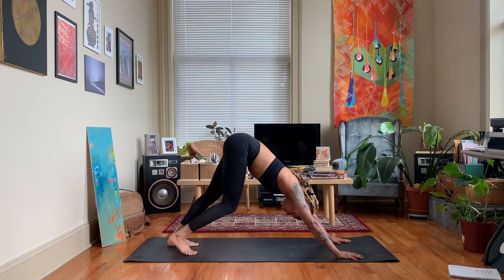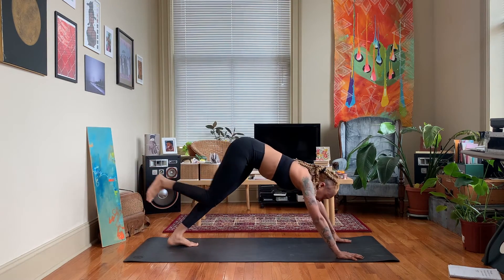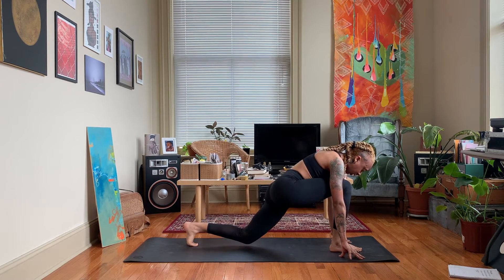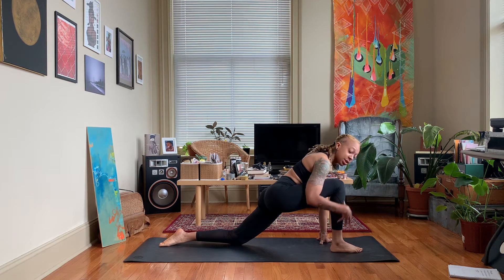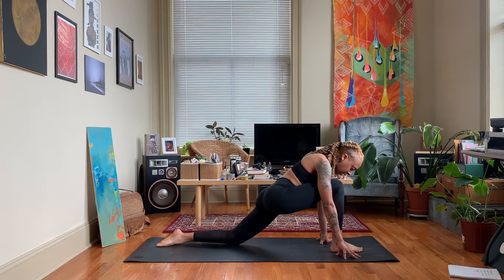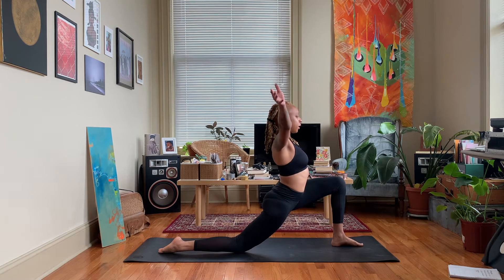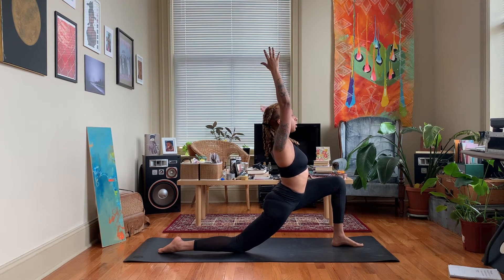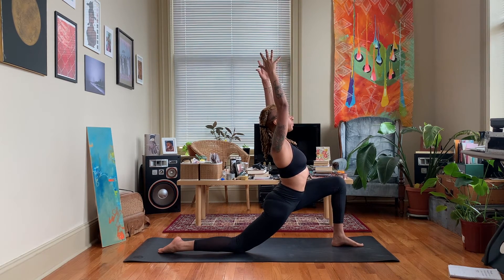How To: Low Lunge Tips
Hey y'all! Today's video is a tutorial on how to do LOW LUNGE, also known as Anjaneyasana.  Low lunge is a great posture because it's easy enough to where most people can achieve the posture without problems, but it's challenging in a way that tests your balance and flexibility.  Low lunge helps to loosen up muscles such as the hamstrings, quads, hips, & groin.  It can also help to strengthen your knees and increase focus because of the balancing challenges it lends itself to.  I like to incorporate Low Lunge into my practices often, you know this is you practice my videos regularly.  It's a great transition pose from kneeling to standing and vice-versa.  I have a playlist here on YouTube that lists all of my yoga pose tutorials so be sure to check that out.  It's always important to make sure you're executing poses properly.  Let me know what you think of this video down below with a comment.  I would love to know what poses you would like to learn next.  Whether it be simpler poses or more intermediate, I'm interested in your thoughts and feedback.

By donating to Black Yogi Nico Marie you are helping to create new content & keep yoga free and accessible to everyone.

Black yoga women yoga teacher women restorative morning stretch rest recover bedtime relax rest stiff bodies flexibility heart opener modifications